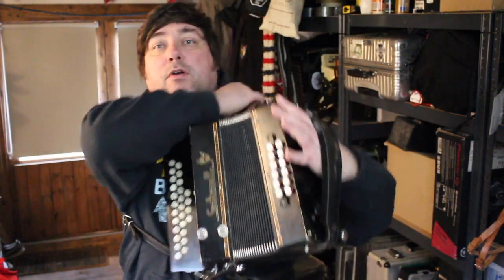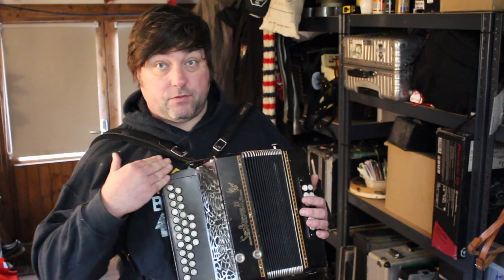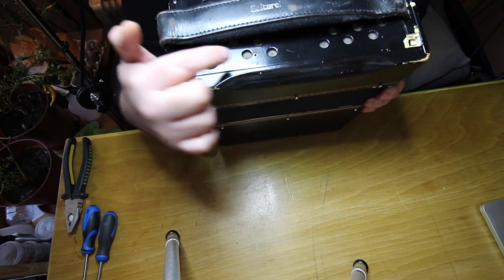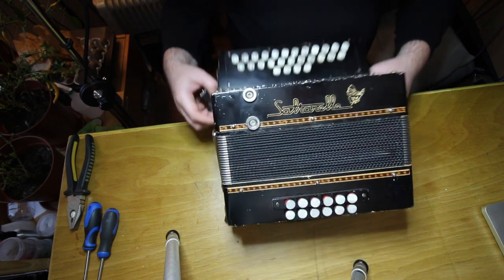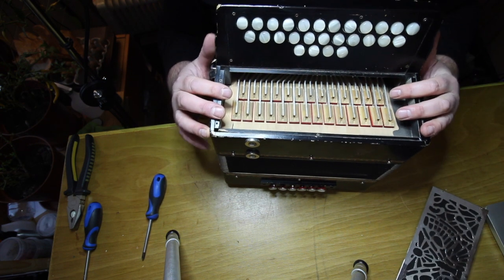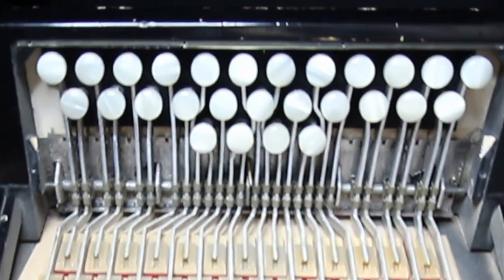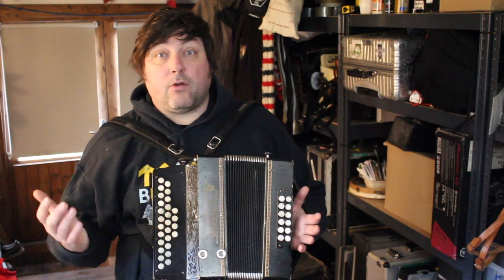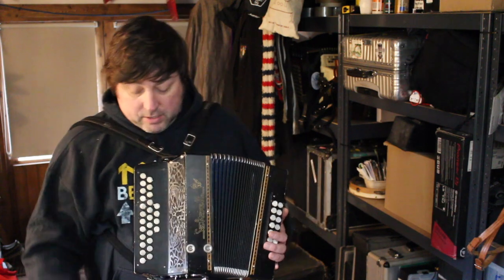Squeezebox Advent Calendar with John Spiers - December 5th - Saltarelle Connemara II in C/F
As today is the day of the big Bellowhead reunion live streaming gig ... I thought I'd have a look around a box I've played an awful lot in Bellowhead ... my C/F Saltarelle Connemara II.  There's even a solo version of a Bellowhead track at the end!

If you're catching this and would like to see my band playing tonight at 8pm you can still get tickets

I hope you enjoy my videos.  If you would like to support me in these times when it is impossible to gig I have a web shop with paper and digital copies of my tune books you can buy along with CDs, and there's also a donate button if you felt like contributing something towards my time making these.  ... Thank you!